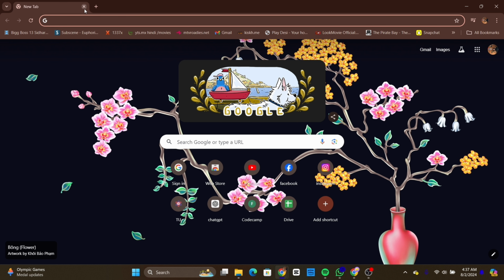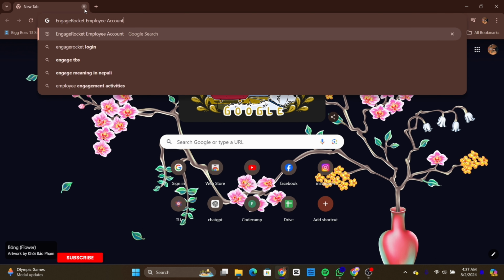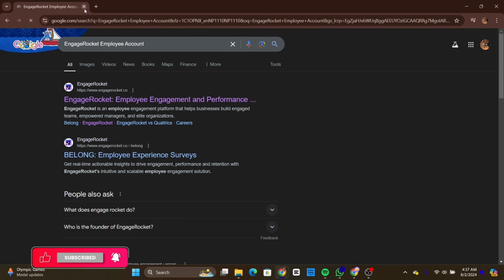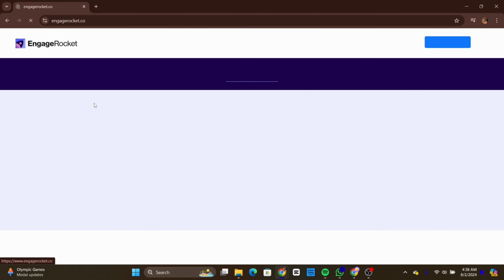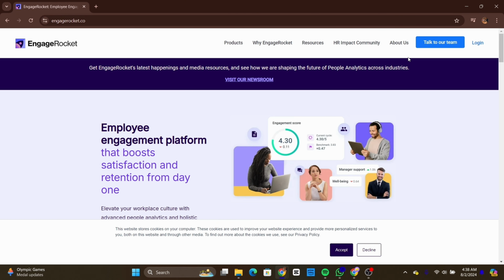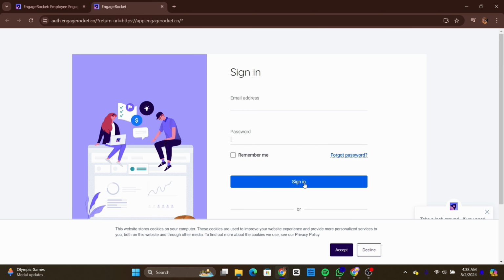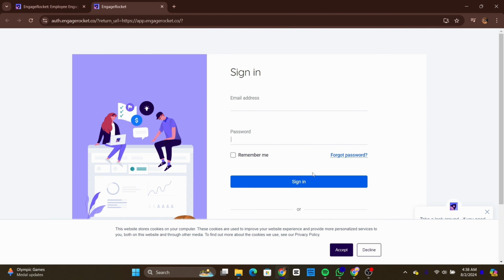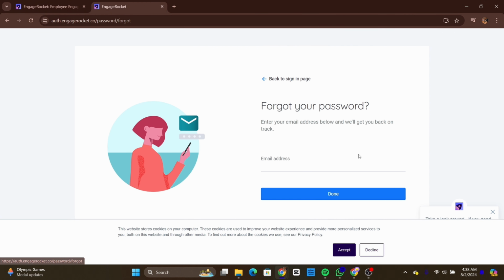How To Sign In To EngageRocket Employee Account 2024 (Step By Step Guide)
Tutorial On How To Sign In To EngageRocket Employee Account 2024

Welcome to Official Help Desk! In this video, we'll guide you through the process of signing in to your EngageRocket Employee Account in 2024. We'll also cover the essentials of EngageRocket: Employee Engagement and provide detailed steps for a successful EngageRocket Employee Sign In.

📝 **Topics Covered:**

- How To Sign In To EngageRocket Employee Account 2024: Step-by-step instructions to access your EngageRocket Employee Account, ensuring a smooth and hassle-free login experience.

- EngageRocket: Employee Engagement: An overview of EngageRocket's employee engagement features and how they can benefit you and your organization.

- EngageRocket Employee Sign In: Tips and solutions for common issues faced during the EngageRocket Employee Sign In process.

0:00 - Introduction
0:05 - How To Sign In To EngageRocket Employee Account 2024
0:15 - EngageRocket: Employee Engagement
0:25 - EngageRocket Employee Sign In

💬 Have you encountered issues while trying to sign in to your EngageRocket Employee Account? What solutions worked for you? Share your experiences or ask for help in the comments section below!